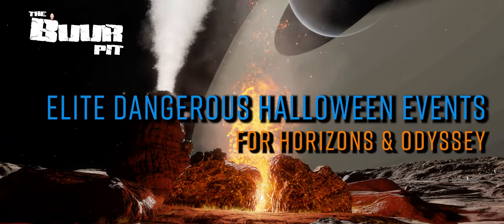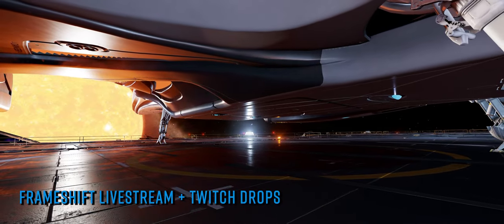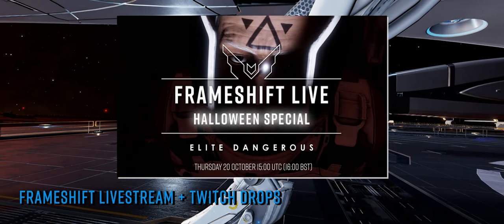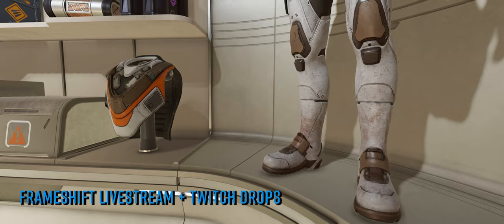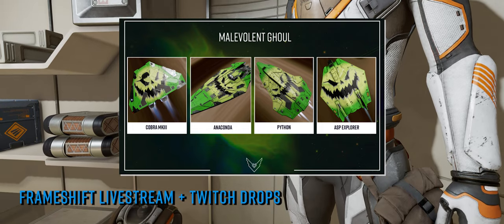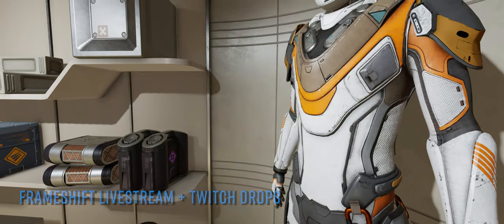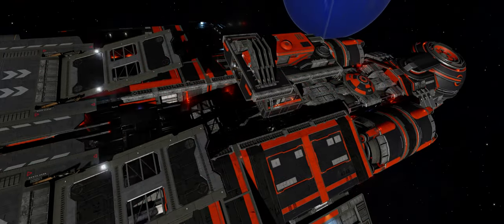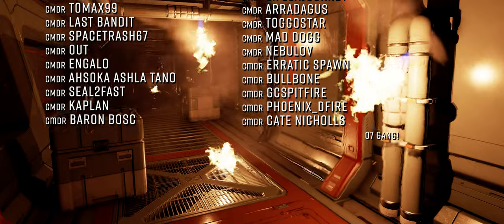Elite Dangerous: Official Halloween Events & Freebies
Some time ago, when laying out their forward plans for Elite Dangerous, Frontier had made it clear they were very keen on seasonal celebrations and events for Elite Dangerous and it seems this Halloween they are going all out in celebration of all things spooky, ghastly and ghostly.

In this video we detail what to expect from Frontiers Halloween events, where to find them and when! o7 CMDRs

Useful Links!